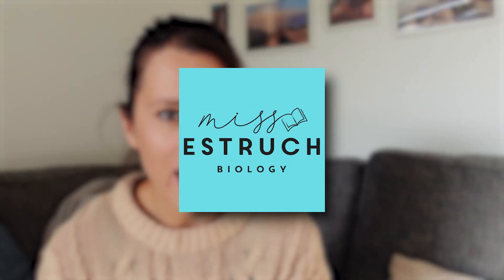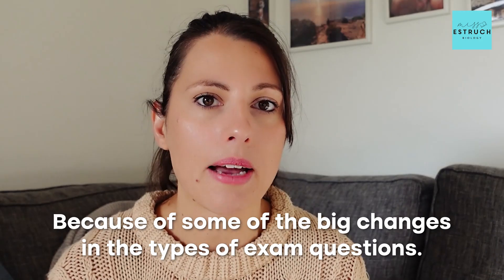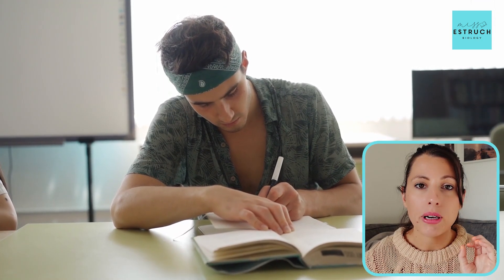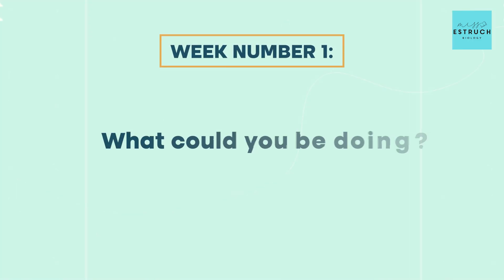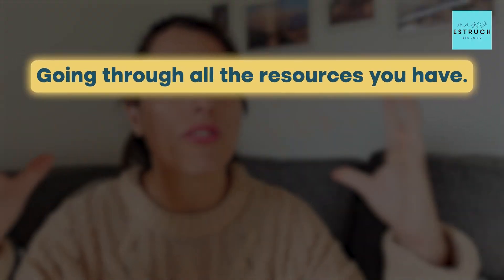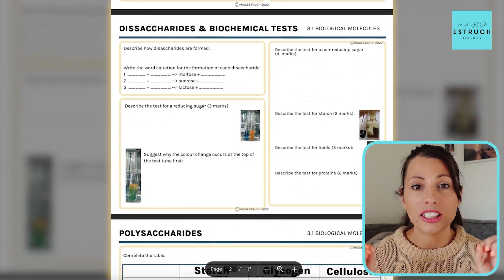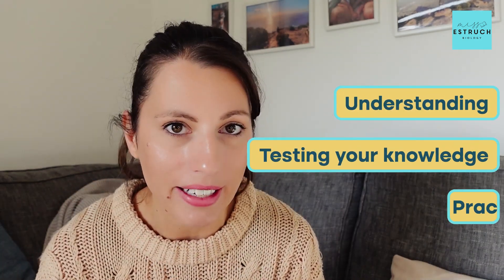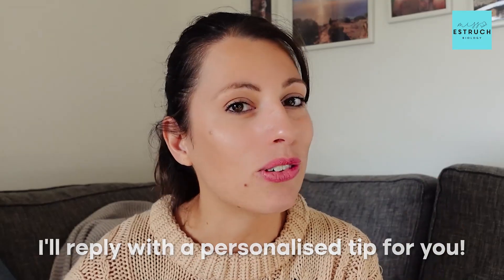How to Revise for Your FIRST A-level Test | A-level revision strategies | Revision for biology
So you have completed your first A-level topic (probably bio-molecules or cells) and you have a test coming up.  Revising for a test at A-level is different to GCSE, so let me go through the best strategy so you don’t make any of the common mistakes!